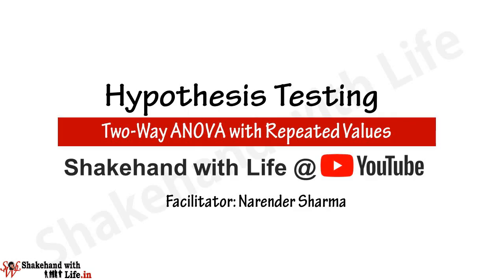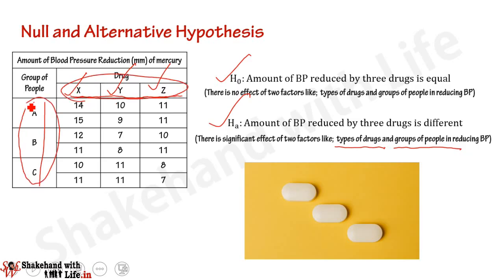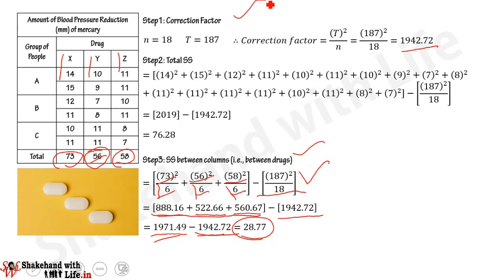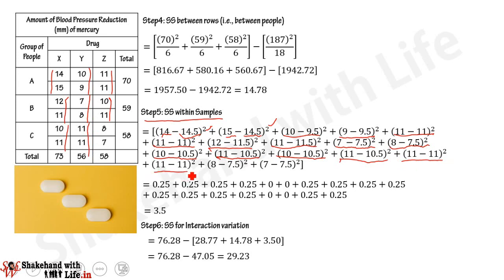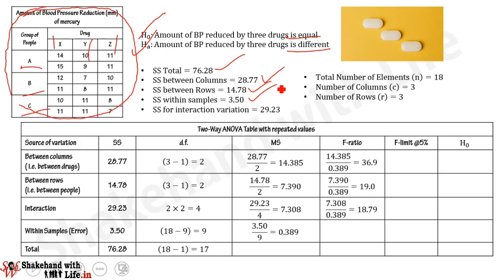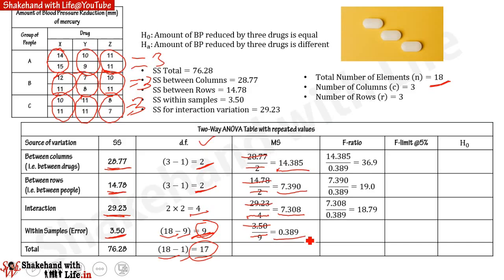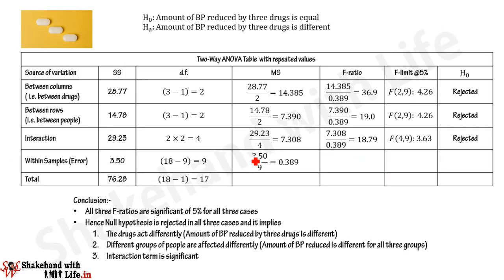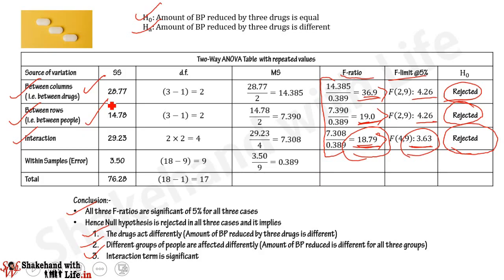ANOVA Two way | F Test with Replication | Problem & Solution | Hypothesis Testing Statistics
Two-Way ANOVA with Repeated Values
►Calculate the sum of squares between the columns,
►Calculate the sum of squares between the rows,
►Calculate the sum of squares for the interaction of columns and rows,
►Calculate the sum of squares within the samples and
►Calculate the total sum of squares.
►The conclusion of rejecting or not rejecting a null hypothesis is drawn on the basis of a comparison of the F-ratio with the F-limit at a given significance level.

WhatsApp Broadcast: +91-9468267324